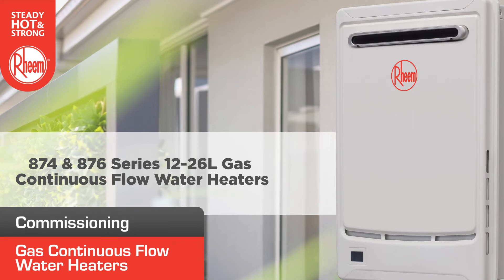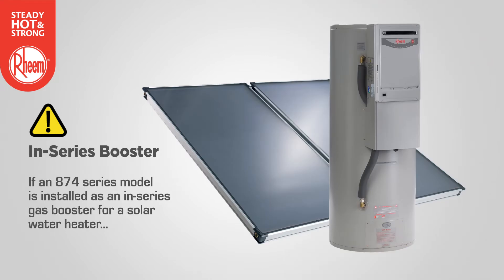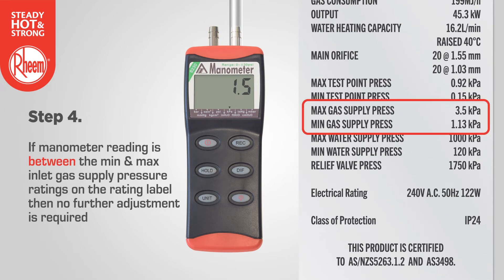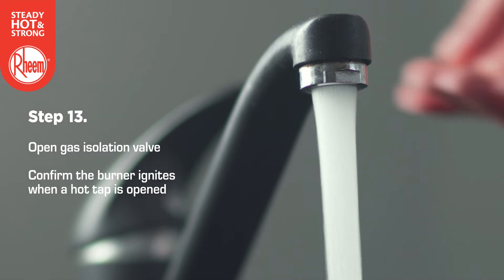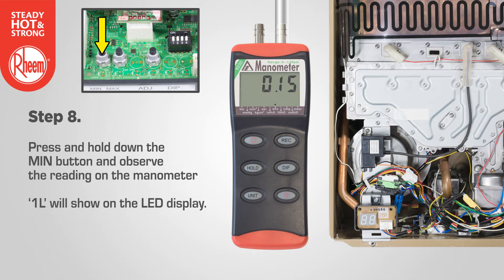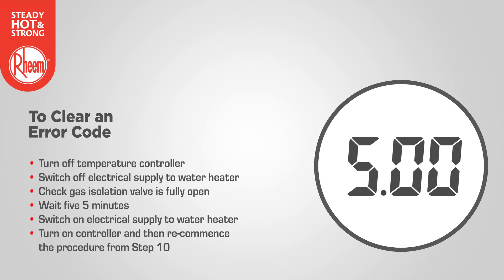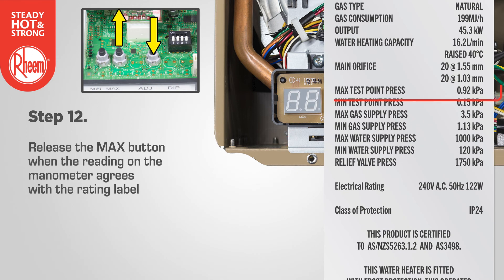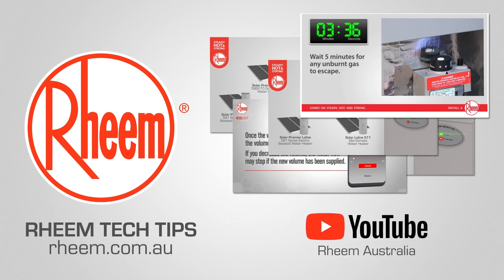Rheem Gas Continuous Flow Commissioning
Rheem Tech Tips Series - Gas Continuous Flow – Commissioning.
In this guide you’ll learn about how to commission Rheem 874 and 876 Series Gas Continuous Flow Water Heaters.

Chapters:
00:00 Intro
00:04 About this guide
00:23 Safety warnings
01:10 Getting started. Pre-commissioning and installation checks
01:39 Notes: If a continuous flow water heater is used as an in-series gas booster
02:06 Notes regarding purging of the gas supply line
02:32 Checking the inlet gas supply pressure
05:12 Checking the burner minimum test point gas pressure
08:13 To clear an error code
08:46 Checking the burner maximum test point gas pressure
10:56 Notes: Outlet compensation temperature adjustment
11:12 Final checks and handover
11:32 Close